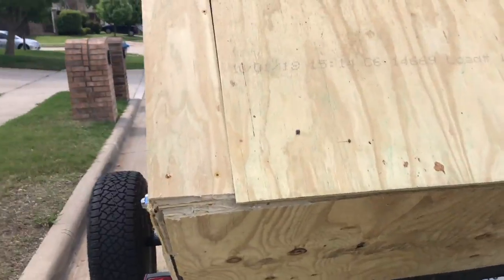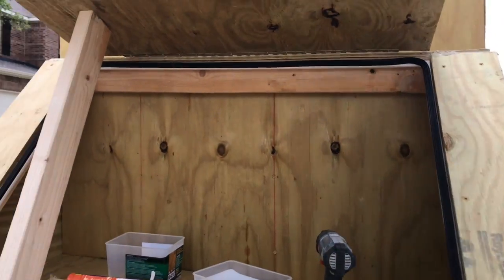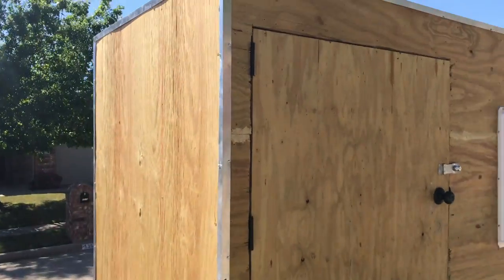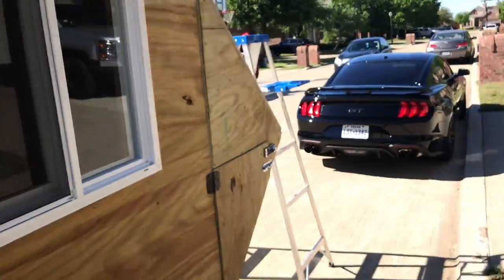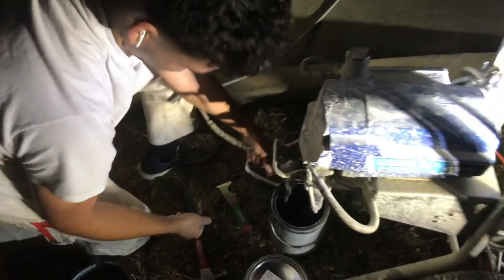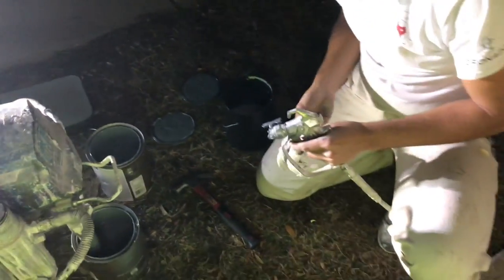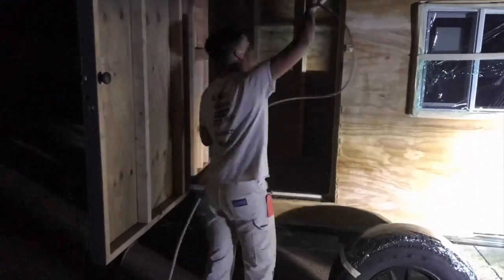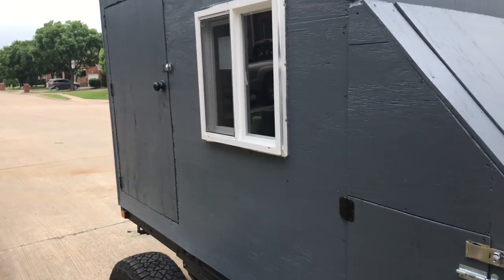FINISHING THE GALLEY AND PAINTING!!!!!!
In this video I put the finishing touches on the galley and started getting ready for paint. The first thing was putting aluminum angle with buttle tape in between the wood and the aluminum. Next I put caulking on all the edges to make sure there was a water tight seal. Finally I got everything masked off and my buddy Agustin painted the trailer for me because he is a professional painter.